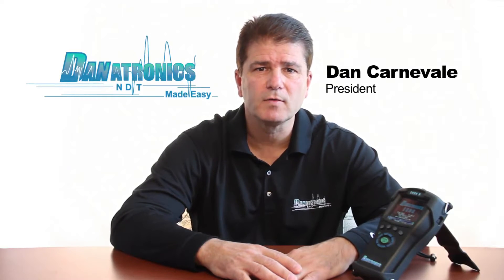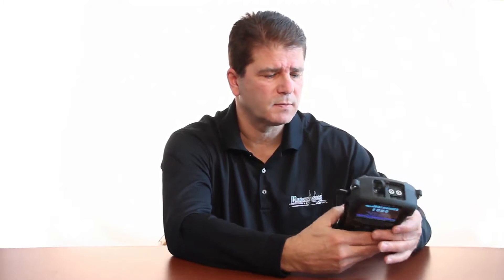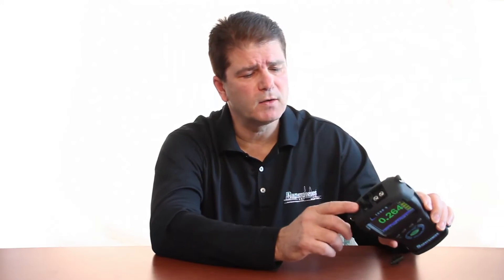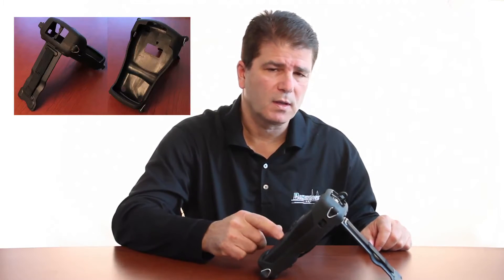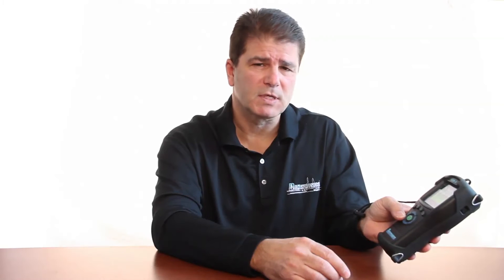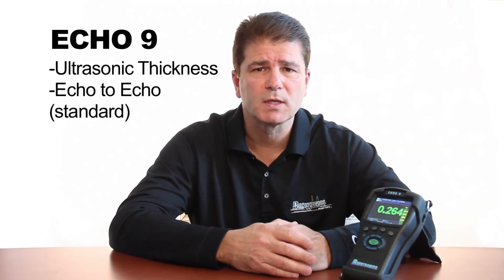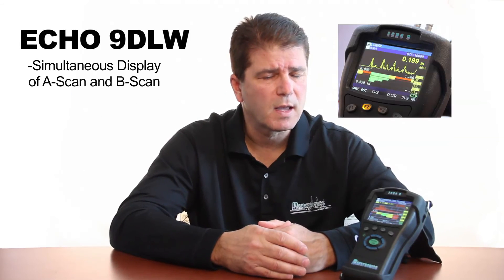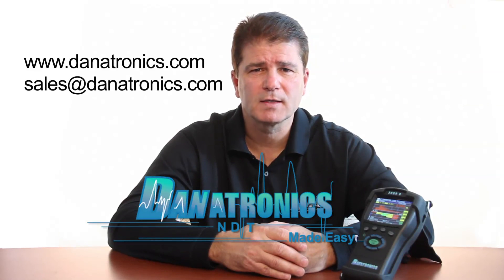ECHO 9 - Overview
Learn about the basic features of Danatronics ECHO 9 corrosion thickness gage

For more information about the Danatronics ECHO series visit our